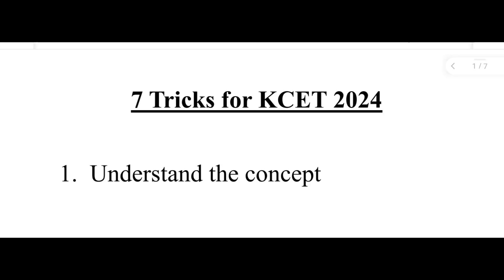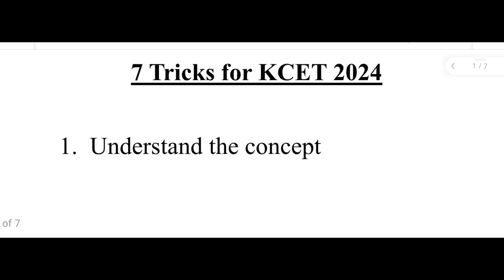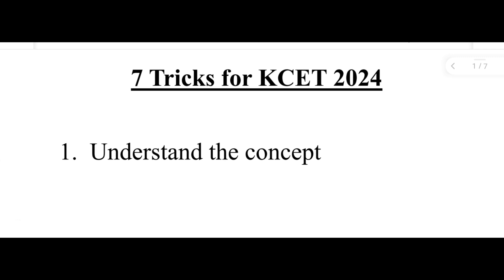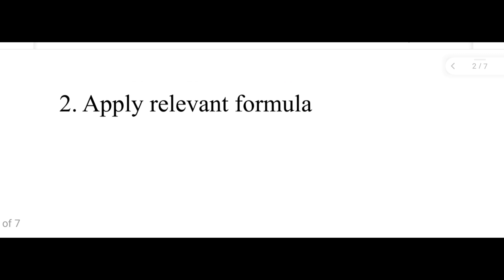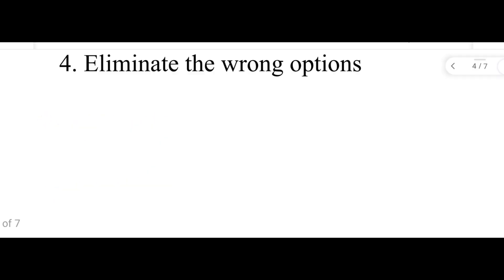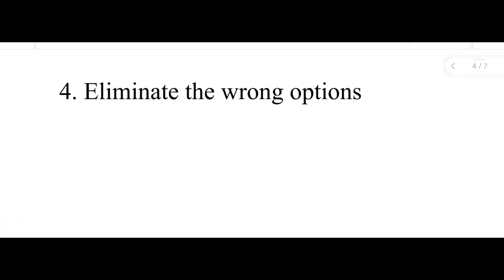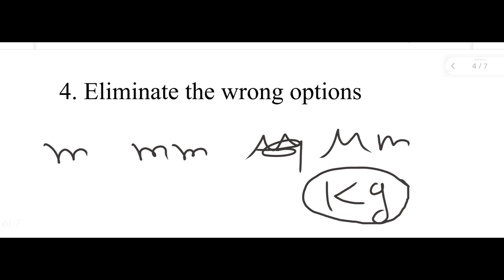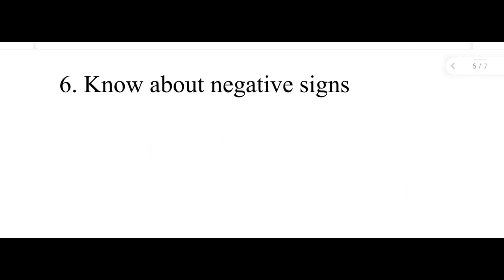How to Get more Marks in KCET 2024 Exam